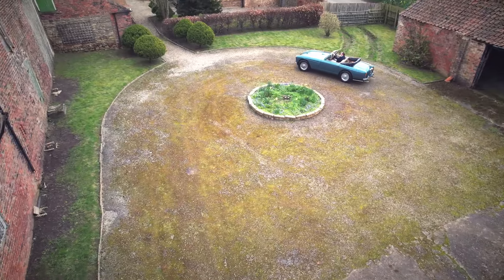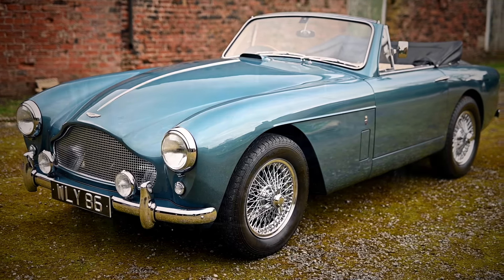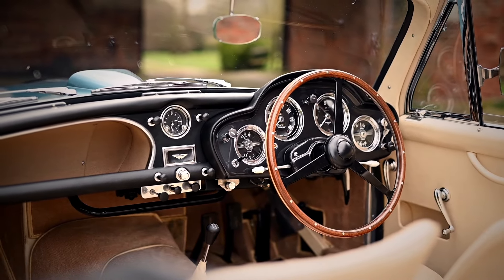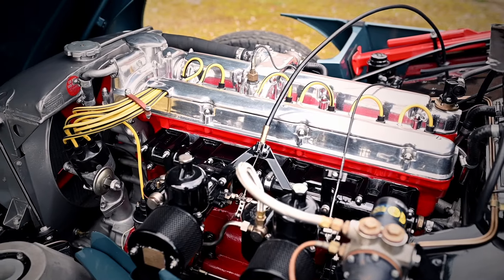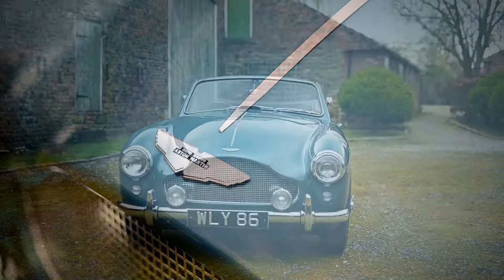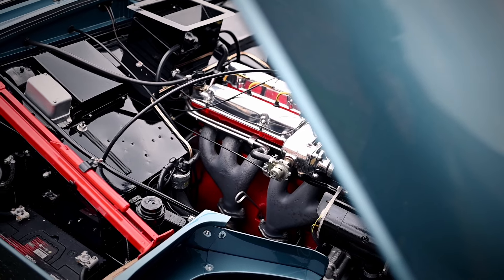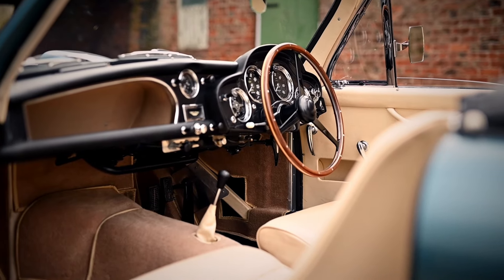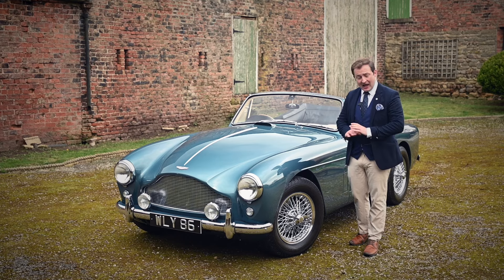Aston Martin DB MKIII Drophead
Aston Martin DB Mk3 Convertible - concours quality restoration by Adrian Johnson